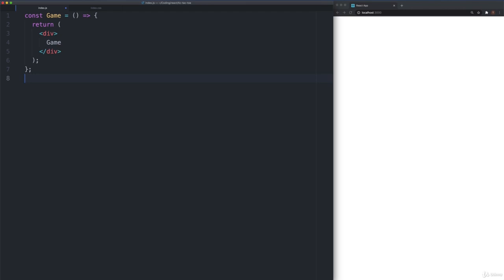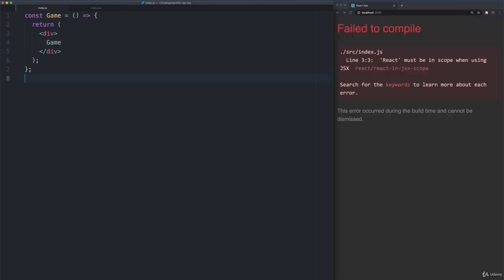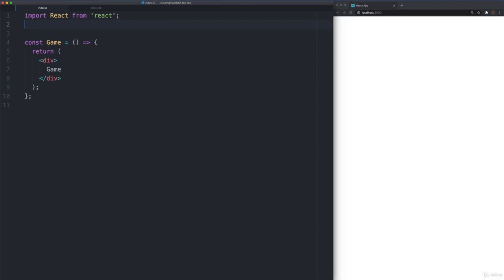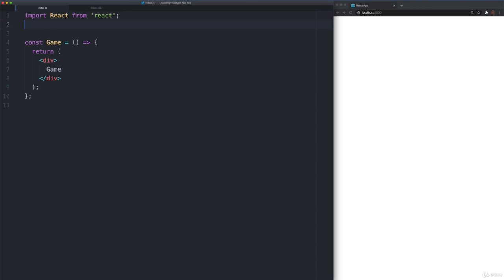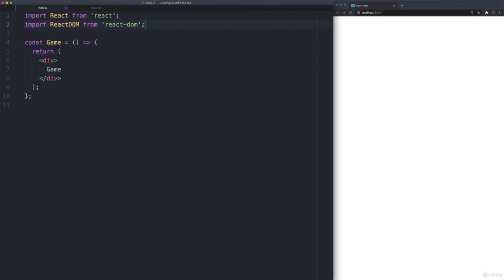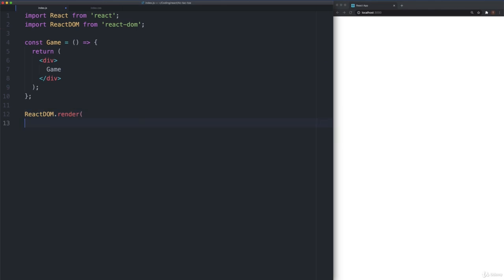React Project Tutorial: Build Responsive Web App Tic Tac Toe Game Part 1 Game Skeleton (2023)